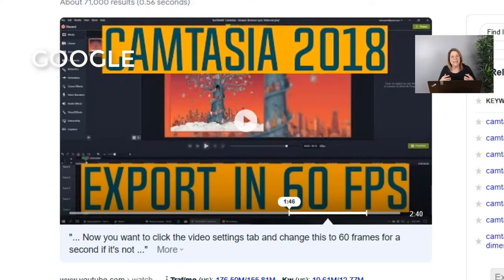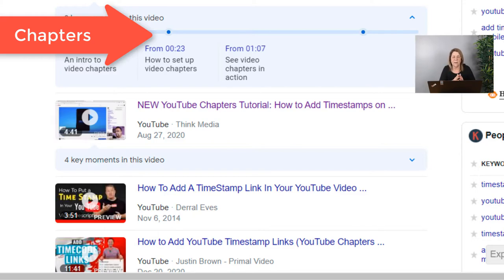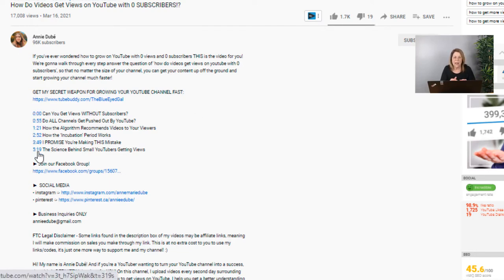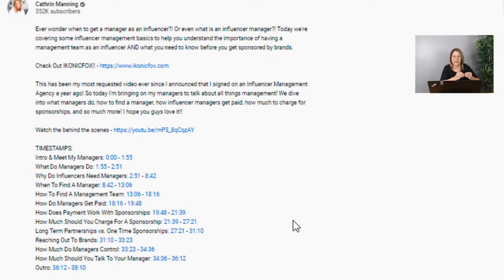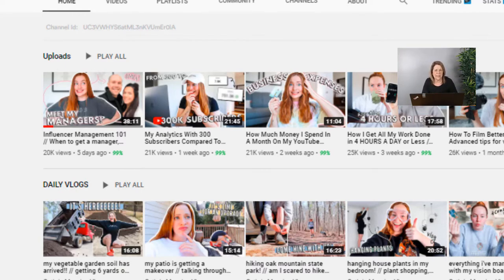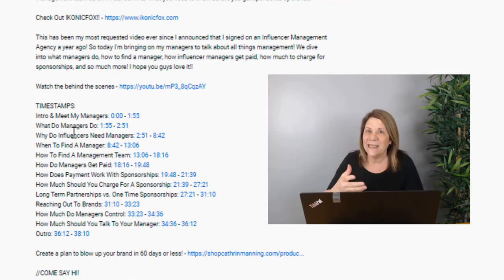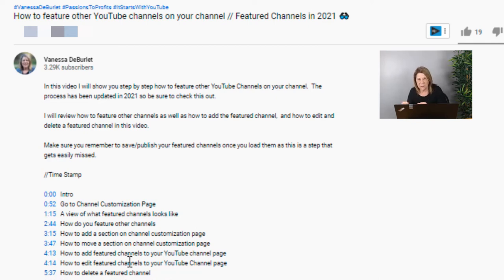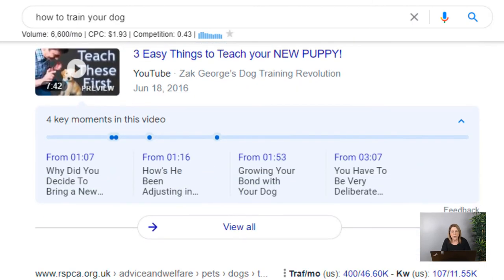YouTube Algorithm Hack Discovered 2021 // Hidden SEO Hack for YouTube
This is a YouTube Algorithm hack that many Youtubers and influencers are not using.  I knew it was there but was using it the wrong way.  Use this hidden SEO hack for your YouTube videos and the chances of getting more views will grow!

//Time Stamp

0:00   Intro
0:18   YouTube Algorithm Hack Discovered
1:40   What is a Time Stamp
2:04   How Influencers use Time Stamps
3:54   An Example of a Searchable Time Stamp
4:24   Finding key moments in a YouTube video
5:30   Outro